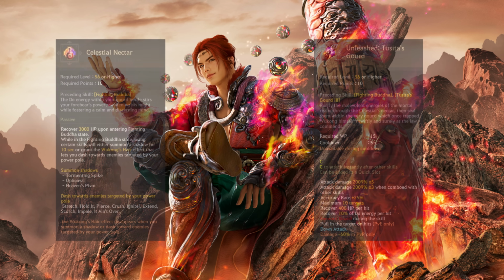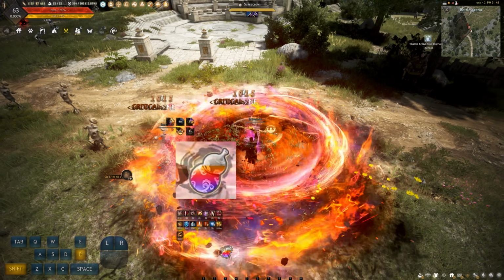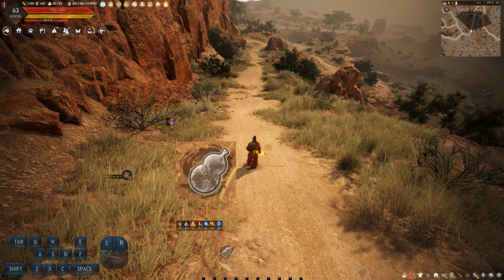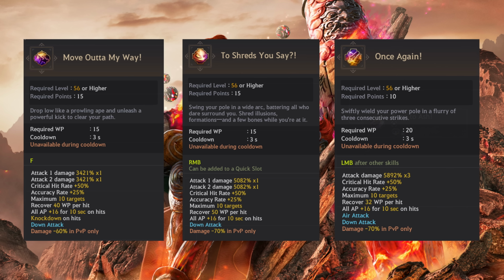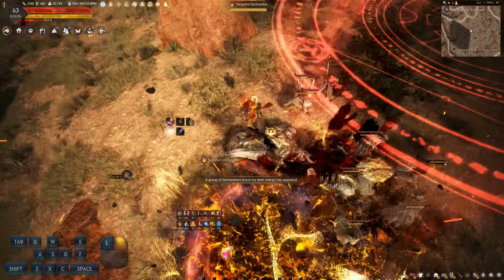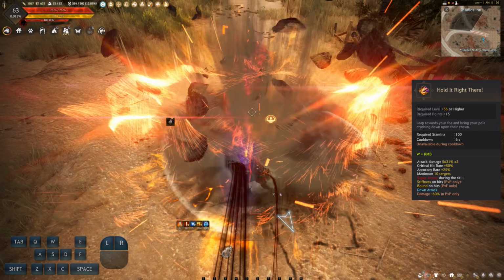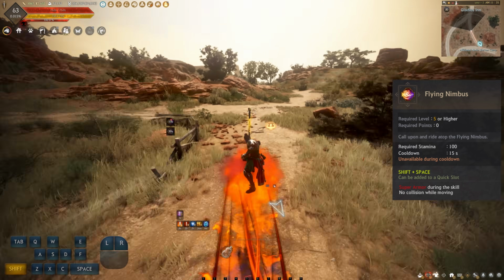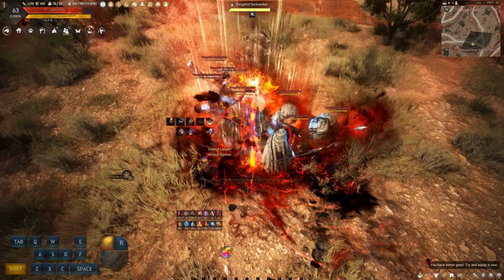Ascension Wukong PVE Guide – Best Combos (2025 Beginner Guide)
Ascension Wukong has been introduced to Black Desert! Let's breakdown their combos as we test them on Global Lab.

Anders breaks down PVX combos available to us for Ascension Wukong in Black Desert's Global Lab. We walk through their PVE grinding potential, possible combos, PVP efficiency and how their skills will function on release.

⏱️ Timestamps
0:00 Intro
0:15 Testing Issues
0:58 Gameplay Style
1:30 Core Mechanic
3:10 Self-buff & De-buff Skills
3:28 Superarmor
3:40 Sustain
3:54 Combos
4:12 Movement
5:40 Overall Impressions
6:57 Darkseeker's Retreat Gameplay
10:14 Outro

🎵 BGM
Track: Evening Mood - Sum Wave

🍄 Editing Tools & System Specs
AMD 5800X3D
NVIDIA RTX5070
64GB DDR4 RAM